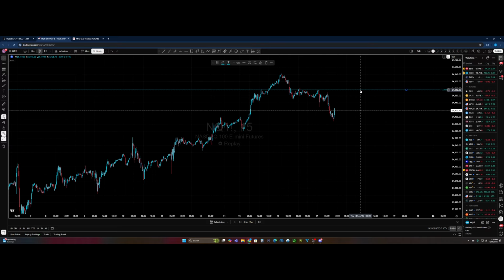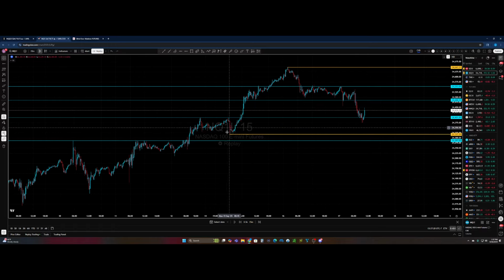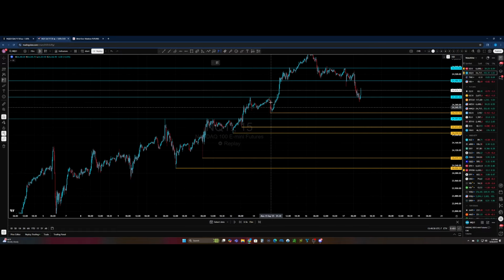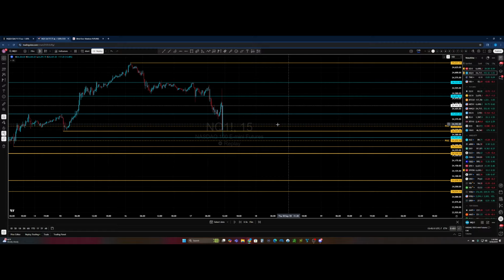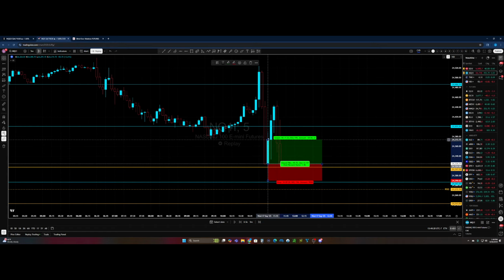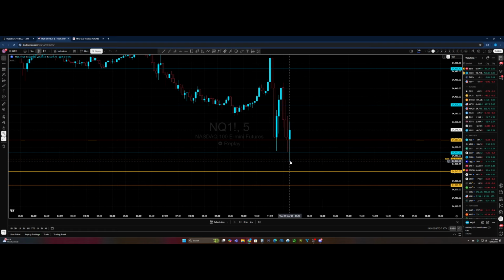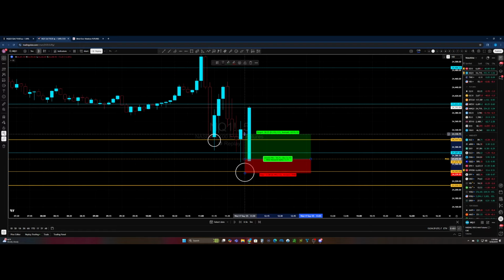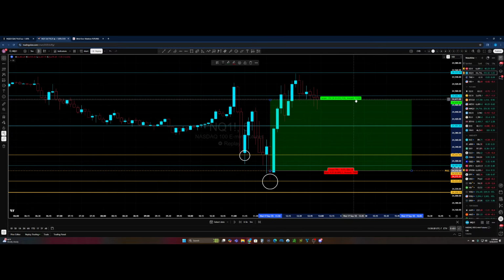The ONLY Way to Trade FOMC (Failed Breakdown Strategy)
Learn how to trade FOMC with a simple failed breakout/failed breakdown strategy.
Private Trading Performance Community on Skool.com @ "Mind over Markets: Futures"